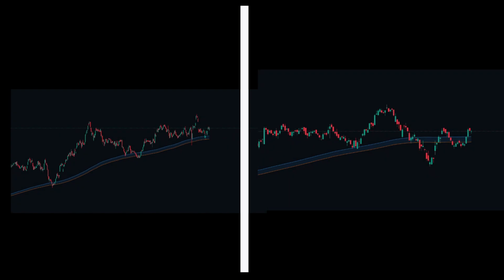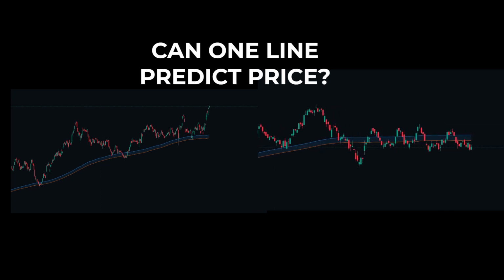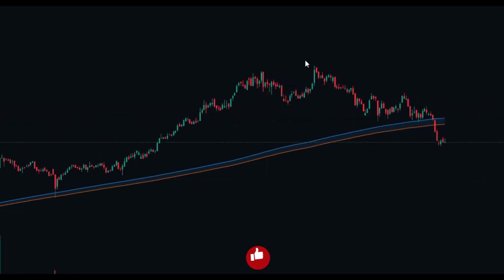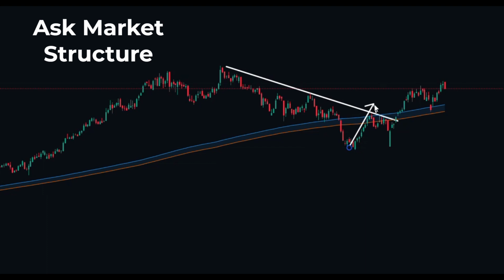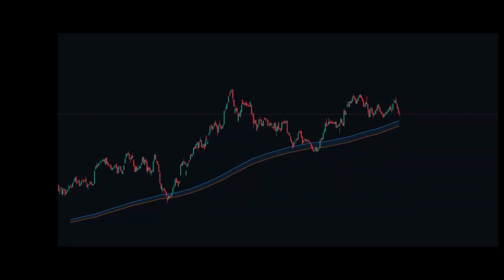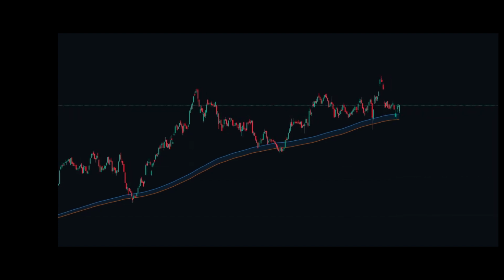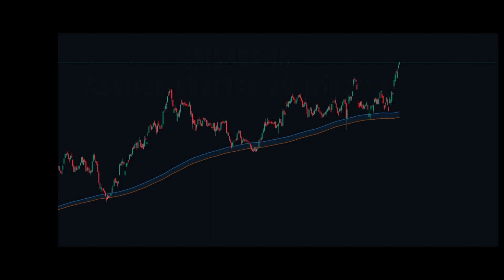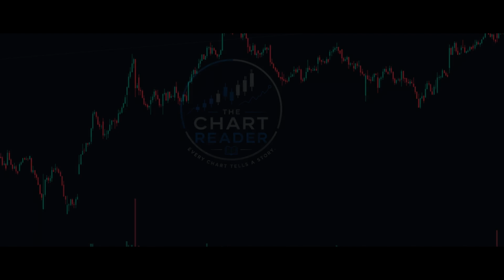Why Most Traders Misuse Moving Averages | The Chart Reader Ep. 14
Can one moving average predict the market?

Many beginners believe that every EMA touch is a buying or selling opportunity.

But professional chart readers use Moving Averages very differently.

In this episode of The Chart Reader, you'll learn why an EMA is a tool for context—not a trading signal.

In this lesson you'll learn:

✅ What an EMA really represents

✅ Why price doesn't always respect the EMA

✅ How to combine EMAs with market structure

✅ Why trends matter more than indicators

Remember...

Structure comes first.

Indicators come second.

📚 This video is part of Season 1 – Learn to Read the Chart

Watch the complete beginner series to build a strong foundation in technical analysis and price action.

👍 If this video helped you understand EMAs differently,

Read the Chart.

Understand the Story.